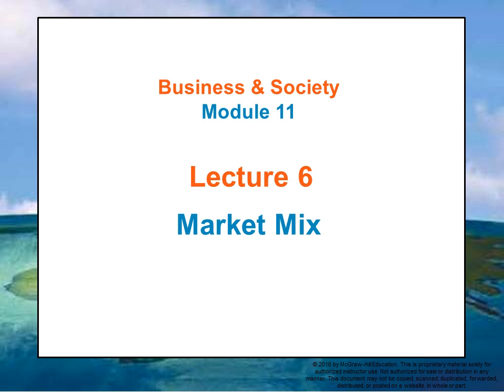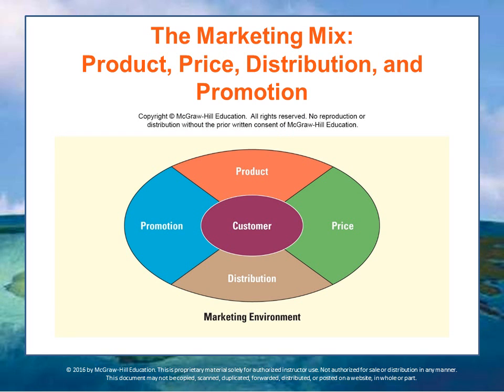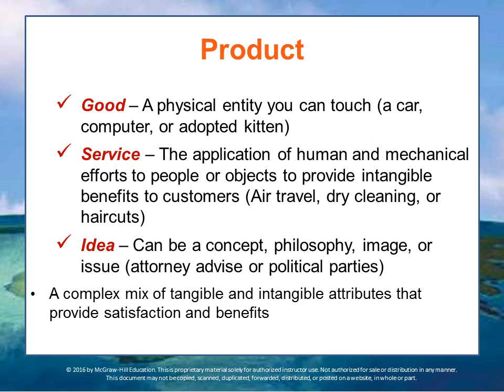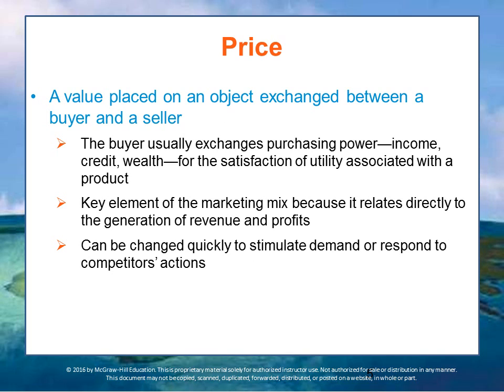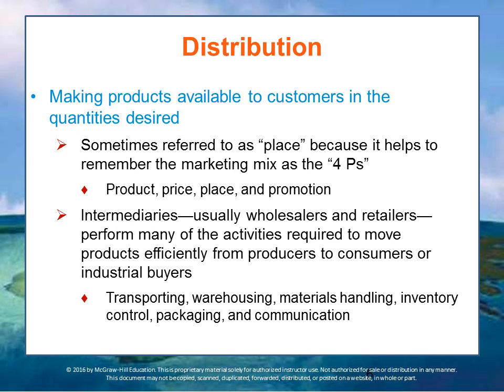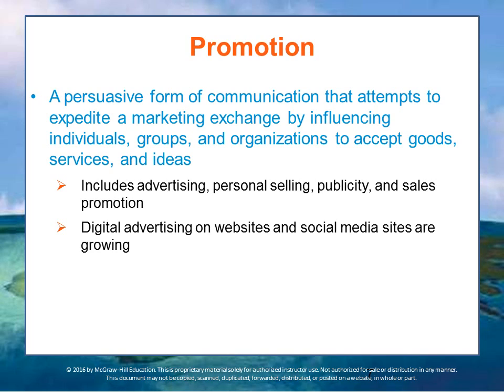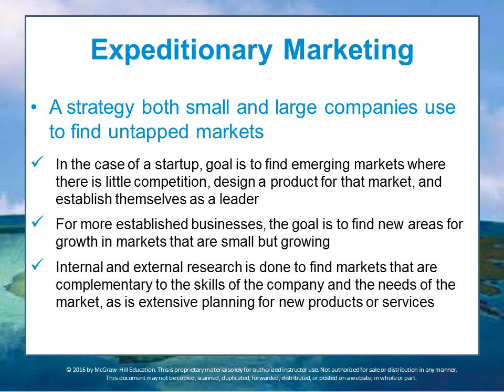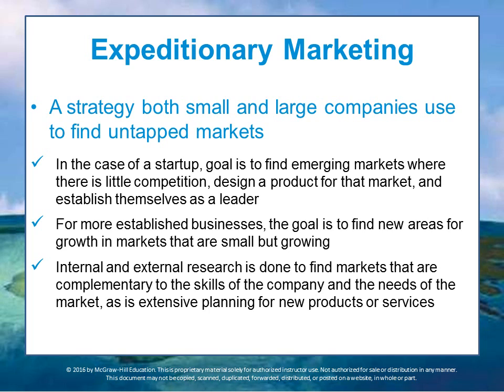BUS 162 Module 11 Lecture 6